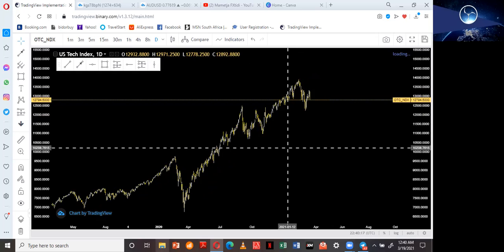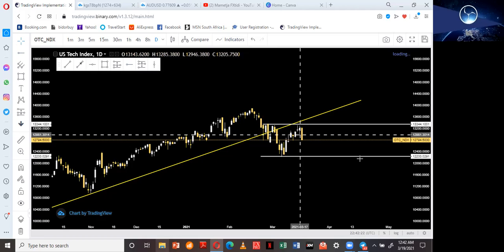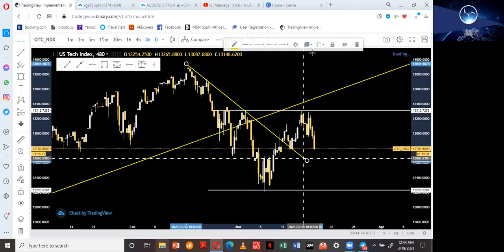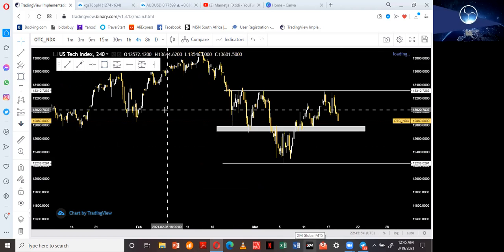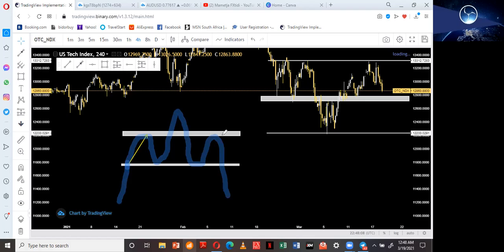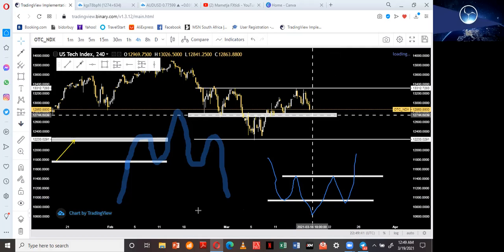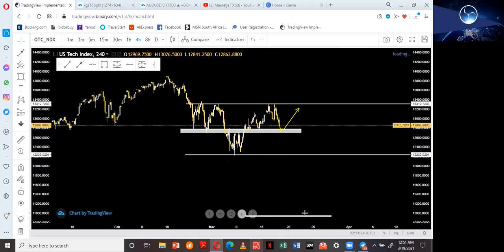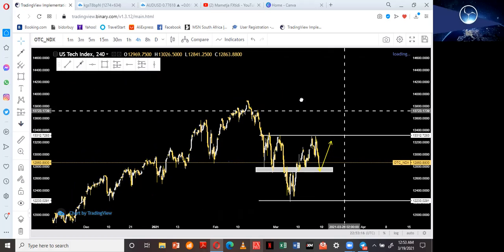HOW TO TRADE NASDAQ/NAS100/US100 HEAD&SHOULDERS